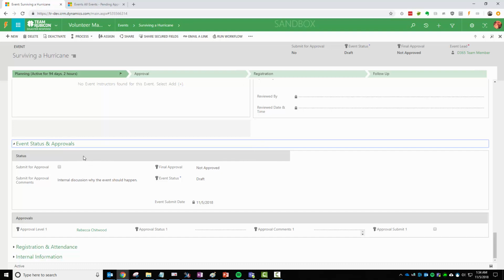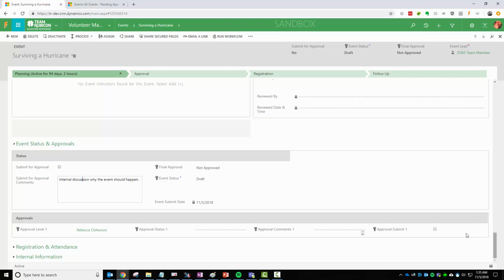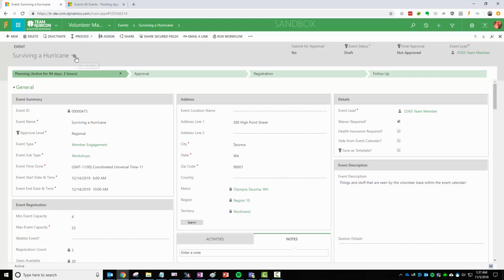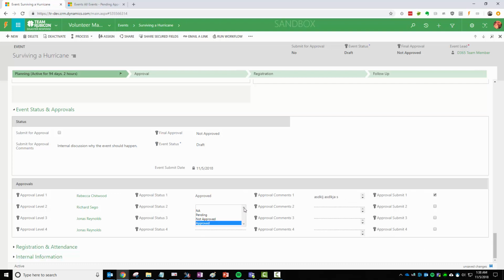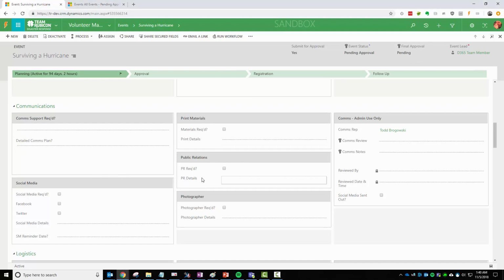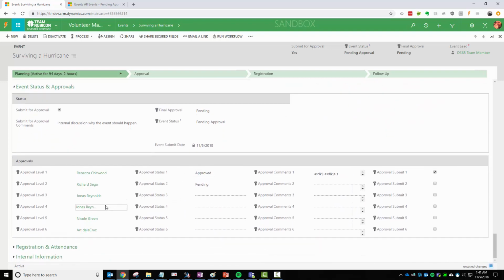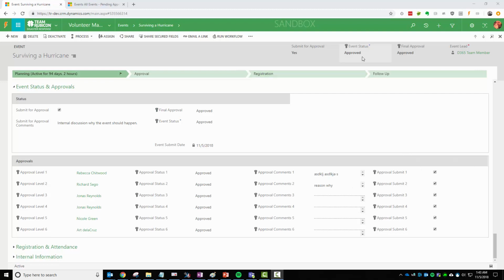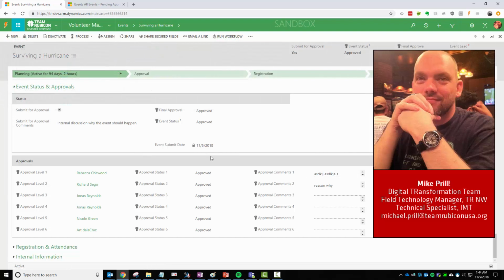VMS Approval Process